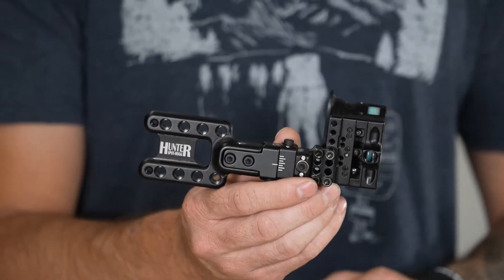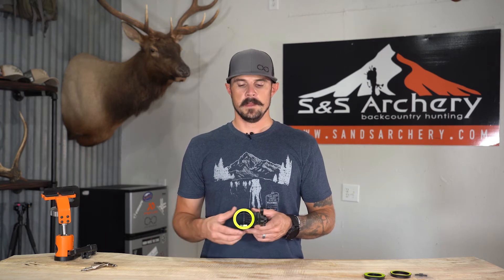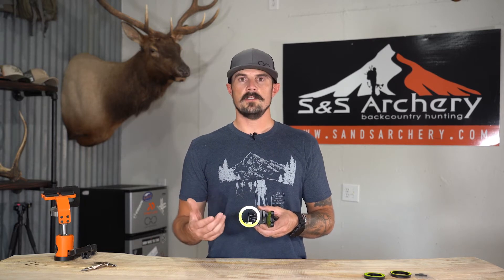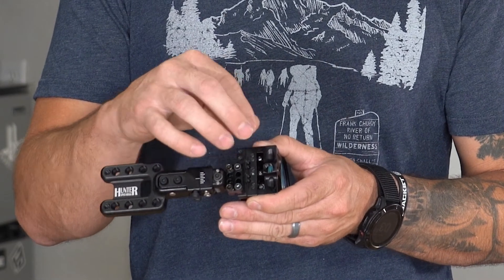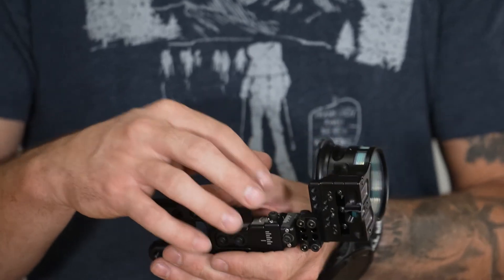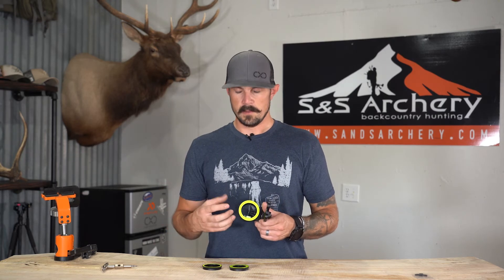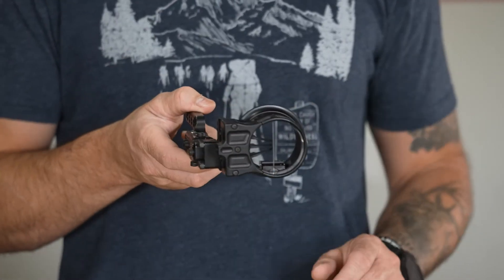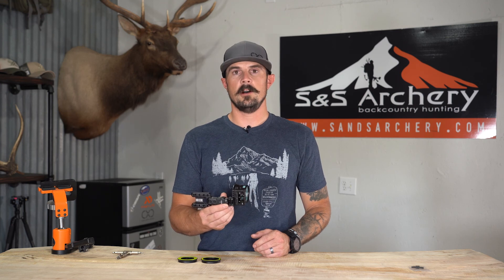Spot Hogg - Hunter MRT Review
In this video Justin reviews the Hunter MRT by Spot Hogg. Designed as a compact version of the Hogg IT MRT, the Hunter is made for precision, strength, and also mounts directly to your bow. The Hunter MRT is a Micro Adjustable Fixed Pin sight. Life time warranty, made in the USA, this sight is rock solid.

S&S Archery
Expert Advice.